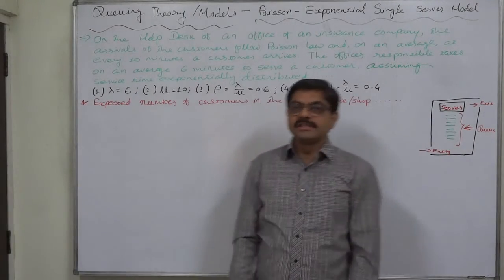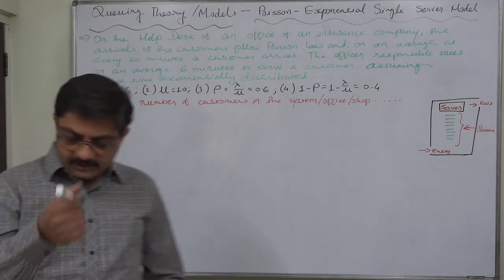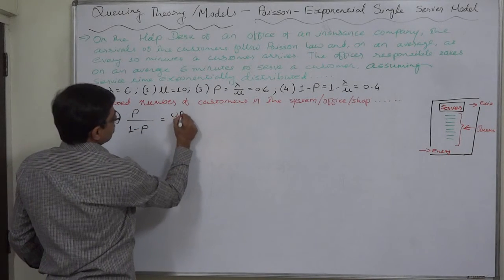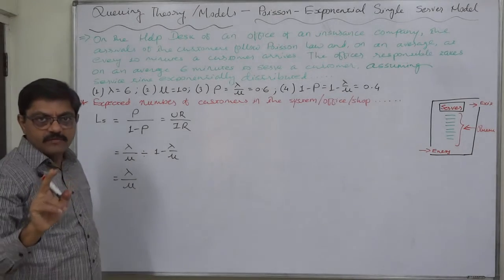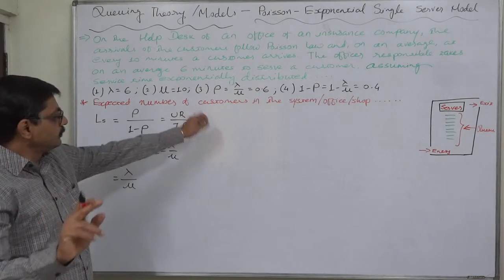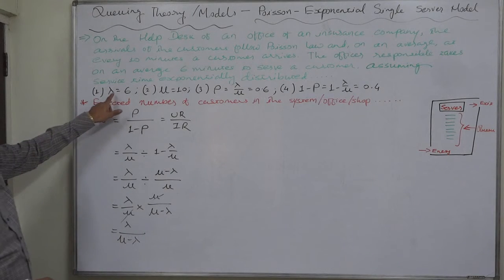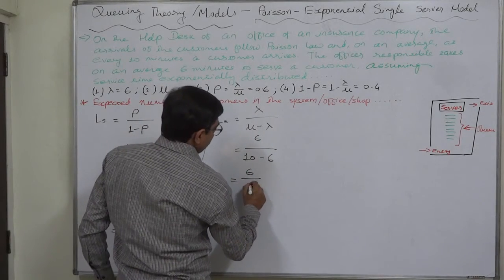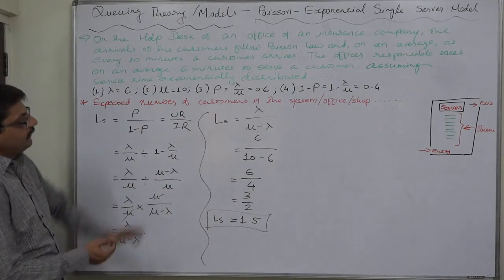Queuing Theory - 15 Single Server Model Calculating Expected Number of Customers in the System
Queuing Theory
Queuing Models
Single Server Model
Expected Number of Customers in the system
Poisson - Exponential Single Server Model
Case:
On the help desk of an office of an insurance company, the arrivals of the customers follow the Poisson Law and, on an average, at every 10 minutes a customer arrive. The officer responsible takes, on an average, 6 minutes to serve a customer, assuming the service exponentially distributed.
* Find out the expected number of customers in the system